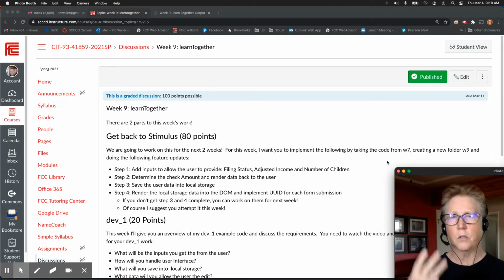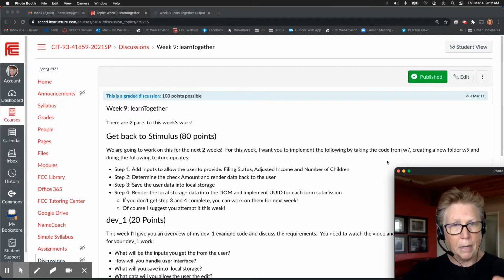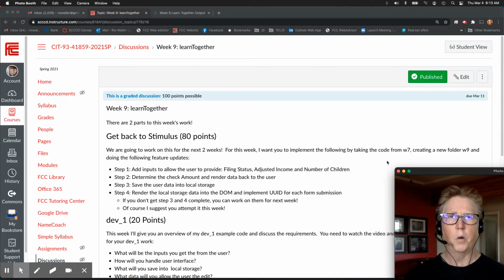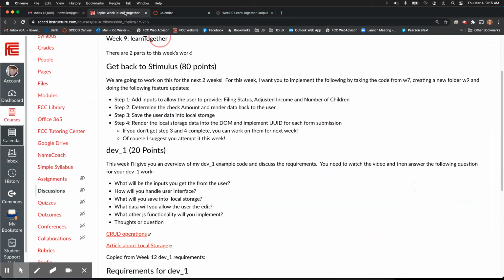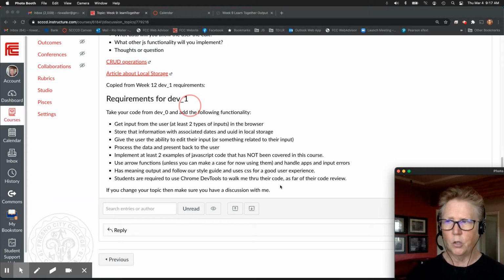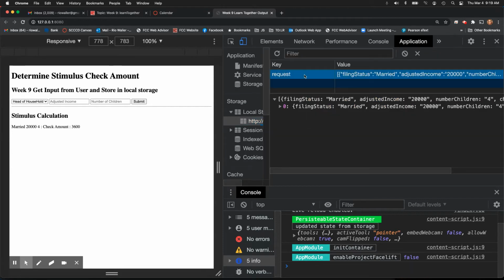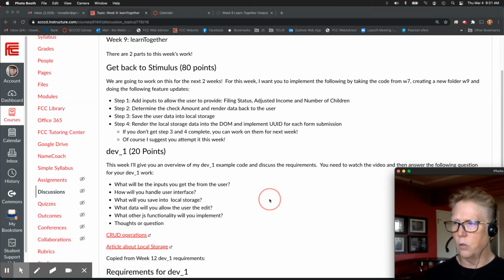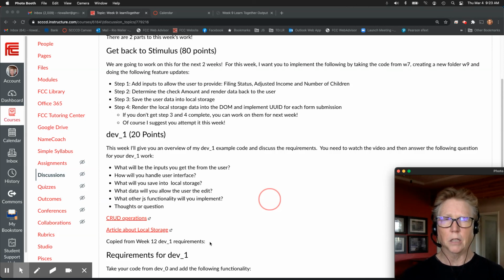CIT93SP21 - Week 9 Learn Together